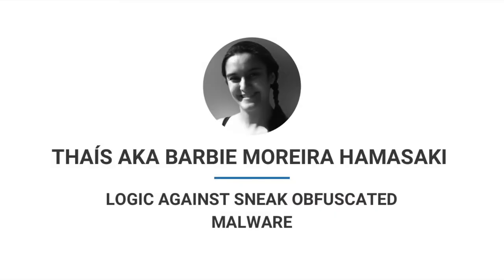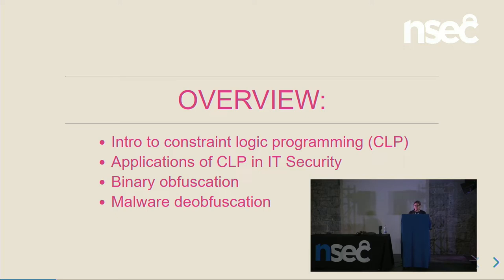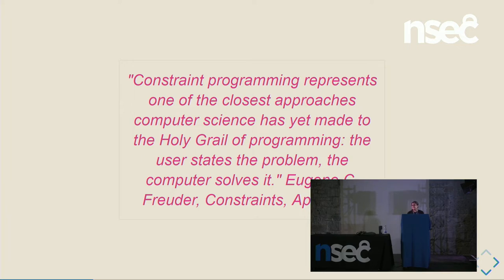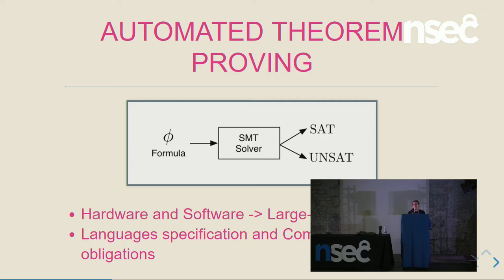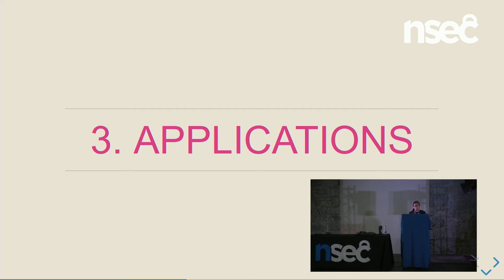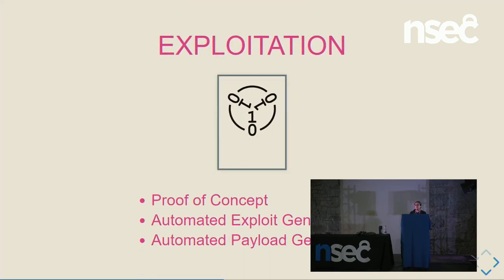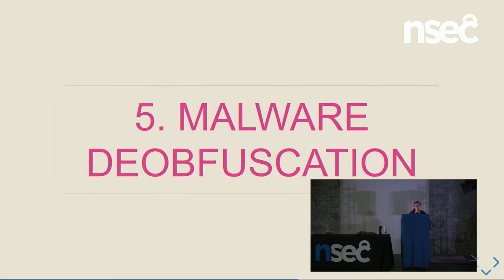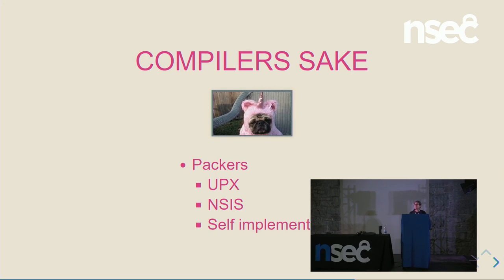Thaís aka barbie Moreira Hamasaki - Logic against sneak obfuscated malware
Malware is sneaky. Malicious codes are implemented to stay hidden during the infection and operation, preventing their removal and the analysis of the code. Most samples employ some sort of packing or obfuscation techniques in order to thwart analysis. Similar techniques are also used to protect digital assets from intellectual property theft.

Analysis tools help getting new insights that can be used to secure software and hardware by identifying vulnerabilities and issues before they cause harm downstream. Tools and techniques beyond standard debuggers can enhance analysts capabilities with better adaptability and automation.

This talk will give you a small taste on some practical applications of SMT solvers in IT security, investigating the theoretical limitations and practical solutions, focusing on their use as a tool for binary static analysis and code deobfuscation.